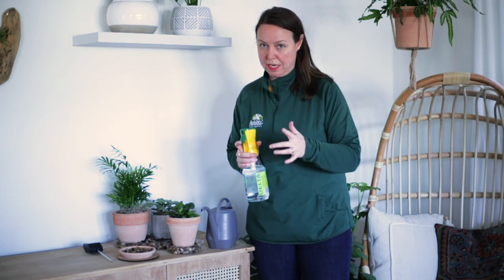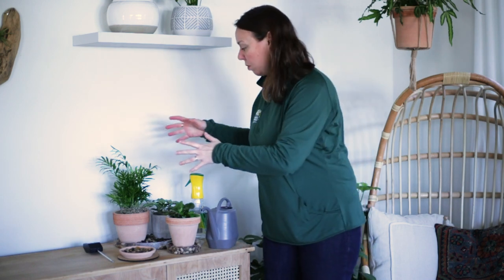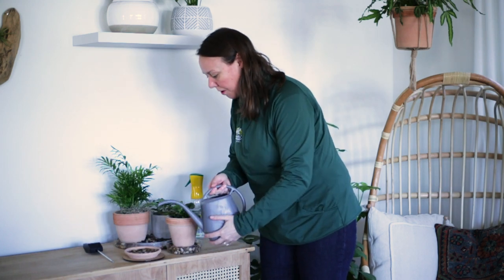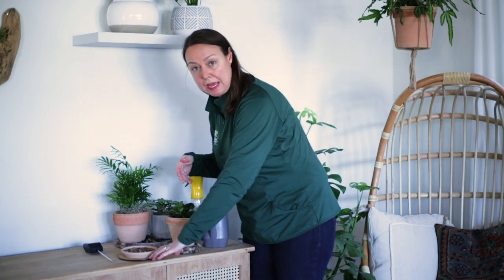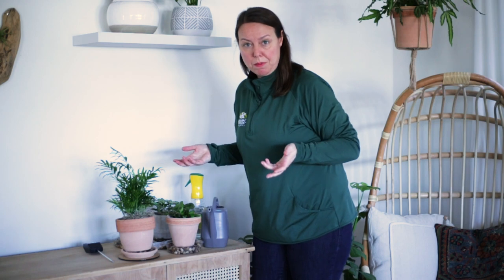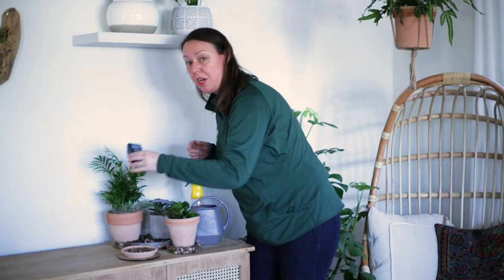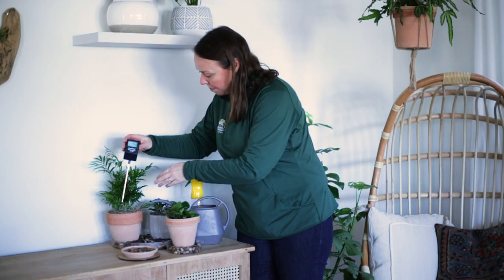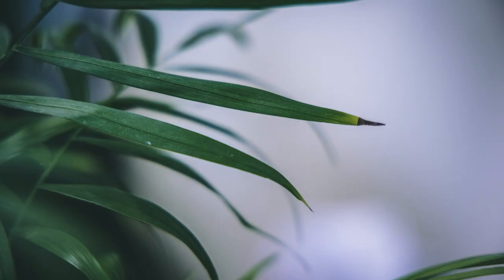PETITTI | How to Increase Humidity for Houseplants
One of the best things you can do for your houseplants is to make sure they have the proper humidity. Humidity is very important and it often gets overlooked when we think about houseplants. Watch this video with Noelle, Horticulturist and Education Director with Petitti Garden Centers, to learn easy steps you can take to increase humidity around your houseplants and help them thrive. Some easy ways to increase humidity around your plants include spray misting and creating humidity trays. Remember, it's key to water or mist your plants in the morning so they can enjoy the humidity while they're actively growing.